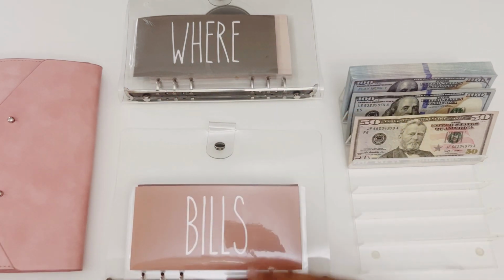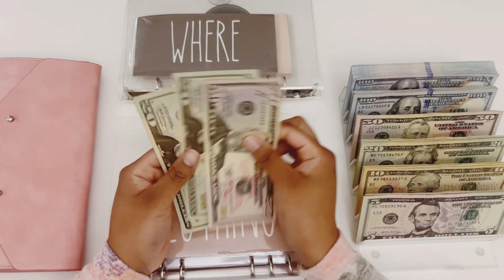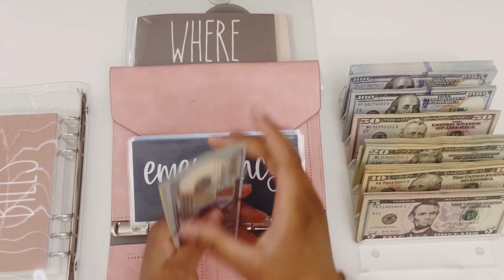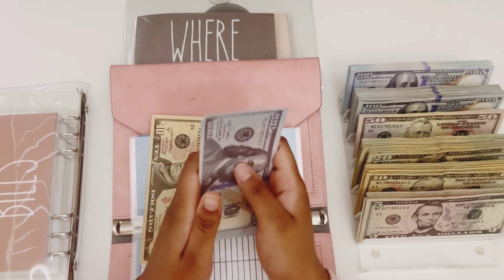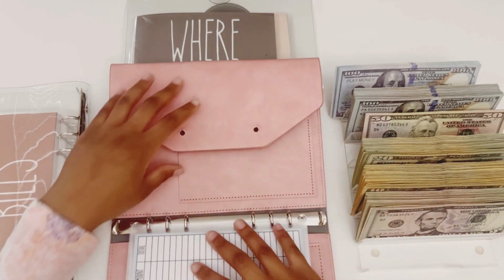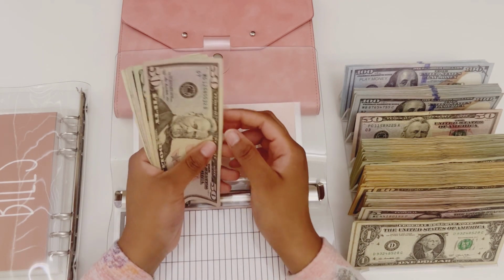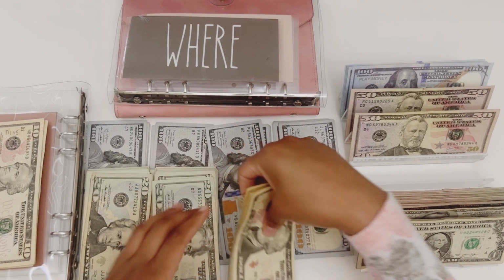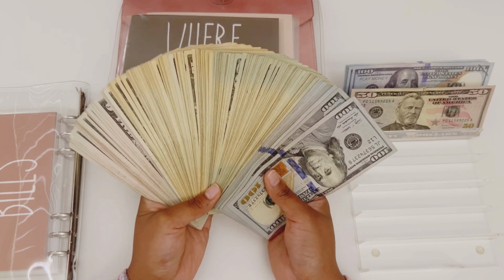Bill Condensing | Quarter #1 | Over $4,000 Going Back To The Bank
On this channel you’ll find videos on cash envelope stuffing, savings challenges, and my long term sinking funds. ❤️